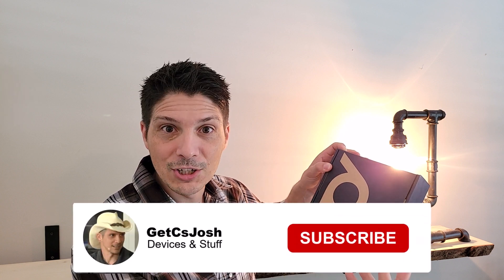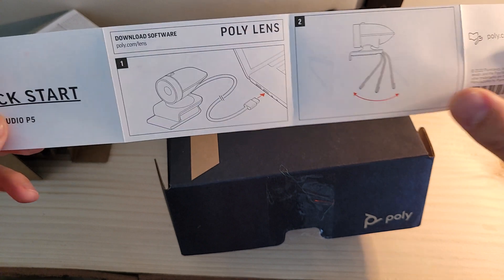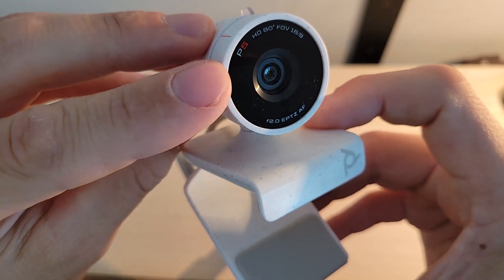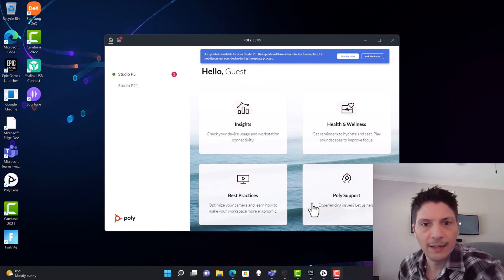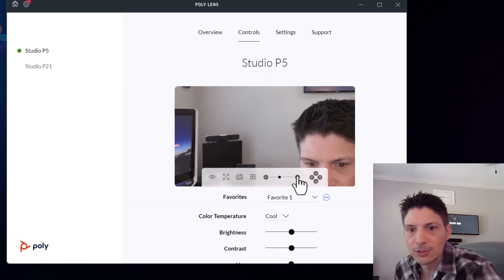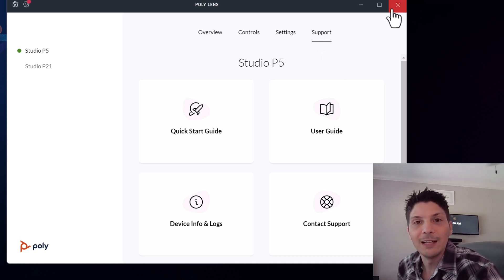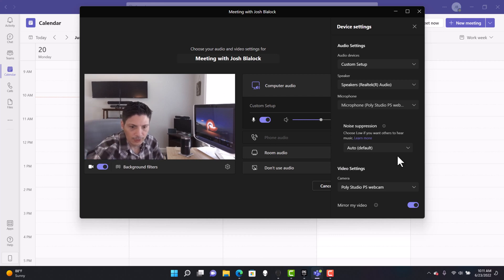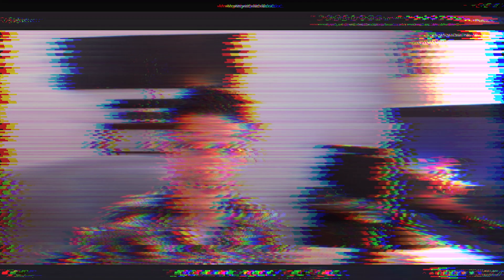Poly Studio P5 - Unboxing, Device Overview, Software Management, and Recording Demos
Poly Studio P5

The Poly Studio P5 is a 1080p USB plug-n-play webcam, certified for both Microsoft Teams and Zoom.

In this video, we cover the following:

00:00 - Video Start
00:55 - Unboxing
02:16 - Poly Studio P5 Device Overview
03:55 - Setup & Positioning
04:33 - Firmware Update
05:15 - Poly Lens Device Management & Customization
07:29 - Microsoft Teams Meeting Demo
09:53 - Webcam & Microphoone Demo